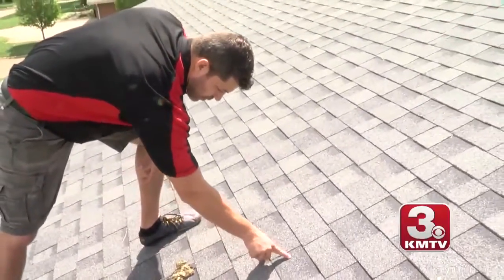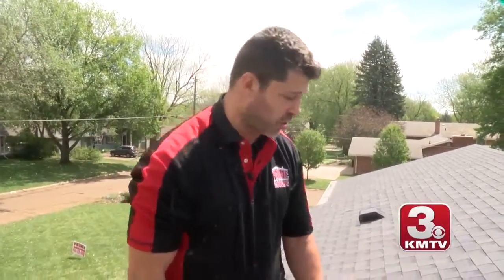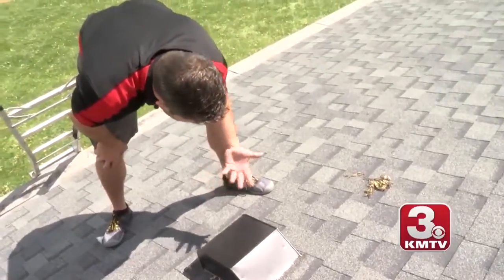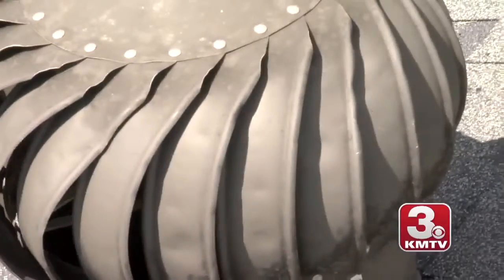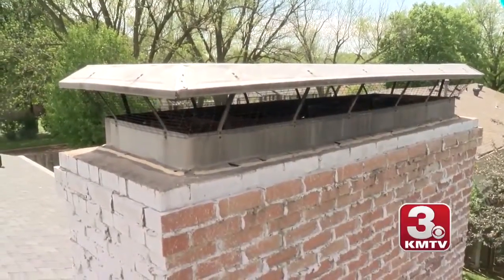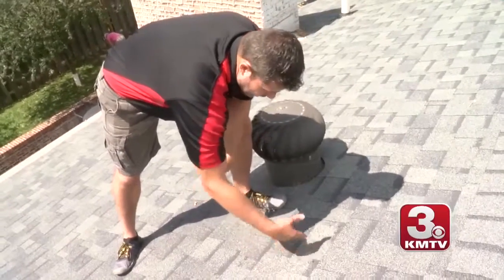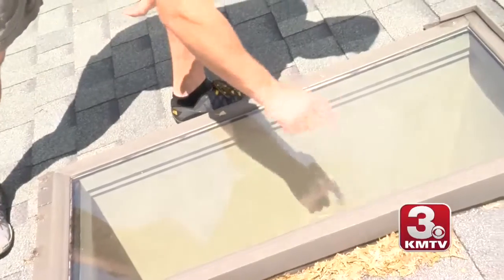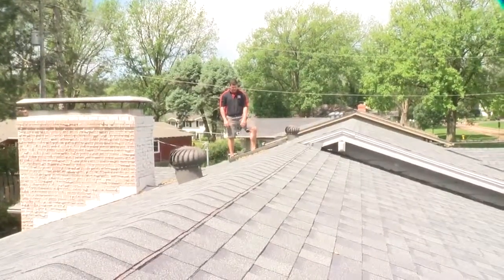Web Extra: Assessing roof damage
Prime Roofing assess the damage hail caused on a Omaha roof